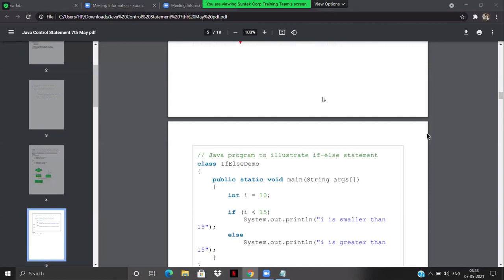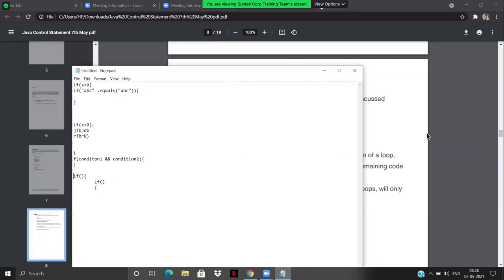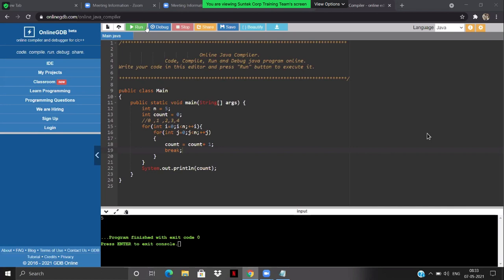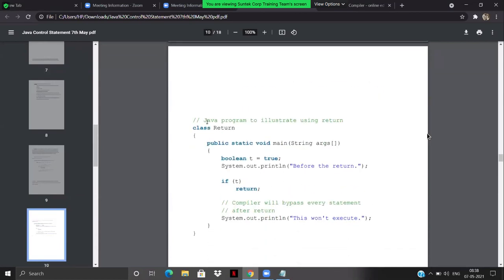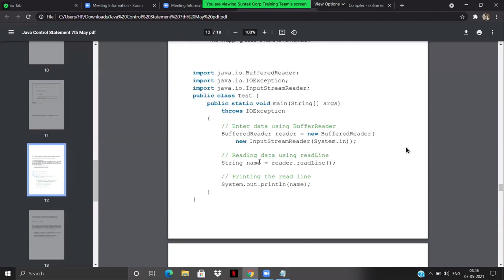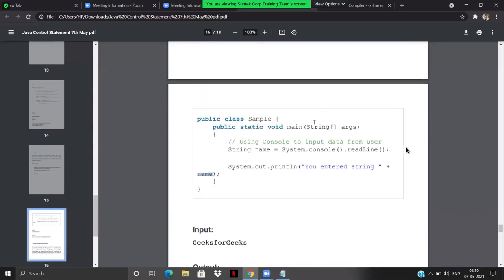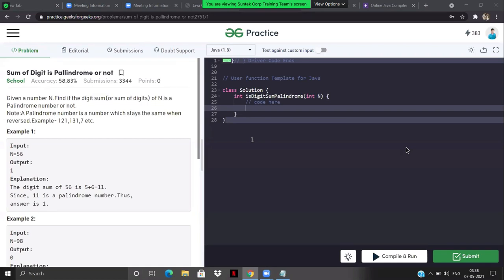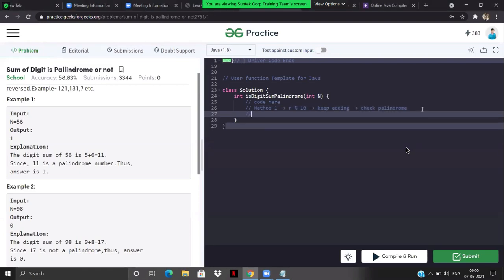Data Structures Programming Logics and Solutions Lecture Part 6